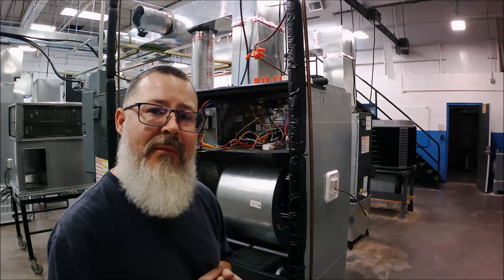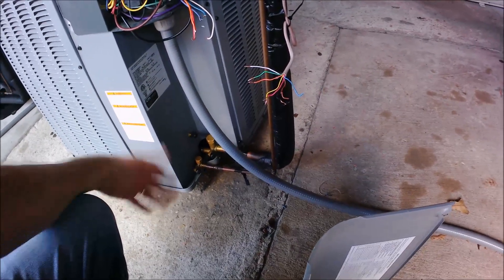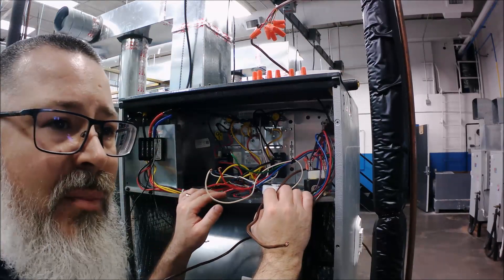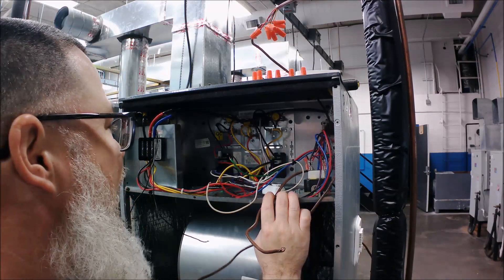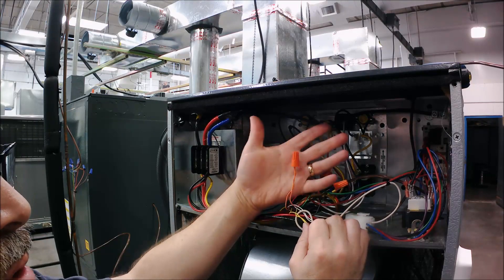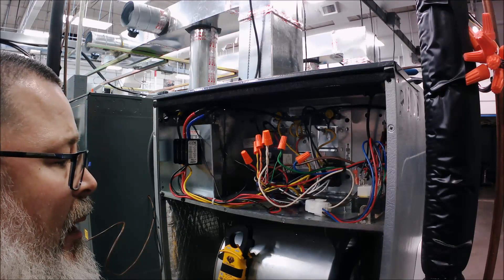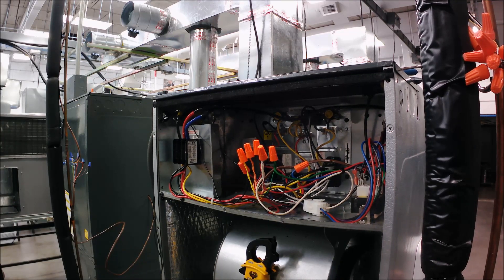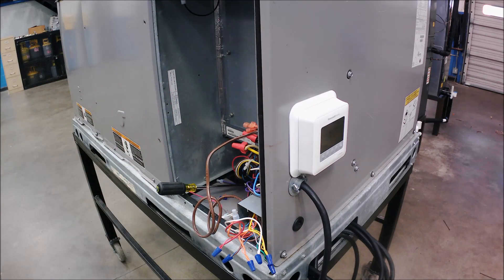How to Identify and Wire a 2 Heat 1 Cool Air Source Heat Pump Unit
In this video I try to explain how to identify and wire a "heat pump" system. This type of system should still be fairly common and easy to wire for many HVAC technicians who are living in the South/Southeast. As with any system you come across, YOU have to be able to identify what unit you are working with in order to know what terminals/circuits are involved. Get the proper thermostat and start making things work!

In order to save time, I will try to add to this later by posting a troubleshooting video on the same unit. Of course, you can fine tune a sequence of operation for any unit but generically speaking, I would say the sequence of operation goes something like this for most units. There are a couple brands/models that are different.

Cooling Mode
1. Call for Cooling from thermostat
2. Thermostat energizes circuits G, Y, O
3. Indoor fan (G) and Compressor and Outdoor fan (Y) come on, Reversing Valve Solenoid (O) energized
4. Thermostat satisfies call for cooling
5. Indoor fan (G) and Compressor and Outdoor fan (Y) turn off, Reversing Valve Solenoid typically remains energized until the thermostat is switched to the heating mode

Heating Mode – First Stage (which is heat pump only)
1. Call for Heating from thermostat
2. Thermostat energizes circuits G and Y
3. Indoor fan (G) and Compressor and Outdoor fan (Y) come on
4. Thermostat satisfies call for heating
5. Indoor fan (G) and Compressor and Outdoor fan (Y) turn off

Defrost Mode (TIME/TEMP DEFROST)
1. System already running in heating mode.
2. Defrost sensor closes due to outdoor coil temperature.
3. When sensor closes, power is passed back to defrost board timer.
4. Once timer has reached the appropriate time (usually a 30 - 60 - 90 minute) the defrost cycle starts.
     a. Reversing valve switches to cool mode position, outdoor fan stops, and the heat strip sequencer is energized to bring on the heat strips to temper the air (since the unit is now in a/c mode)
5. Once the outdoor coil has reached the appropriate temperature to open the defrost sensor, the sensor opens and stops power to the defrost portion of the board.
6. The outdoor fan comes back on, the reversing valve switches back to heat mode, and the heat sequencer is de-energized (as long as no call for auxiliary heat is being made by the thermostat)
7. ***Note - - some defrost boards will turn on the outdoor fan and then approximately 15-30 seconds later switch the reversing valve. So don’t be alarmed if you come across this in the field. It’s just the way the unit/board is designed.

Emergency Heat
1. Thermostat is manually switched to Emergency Heat
2. Call for Heat from thermostat
3. Thermostat energizes circuits G and W/AUX (whatever terminal the thermostat uses for the heat strips)
4. Heat Strips comes on with Indoor fan.
5. Thermostat satisfies call for heat
6. Heat Strips and Indoor fan cut off (typically the heat strips cut off first, then the fan...if they both don't cut off at the same time.)